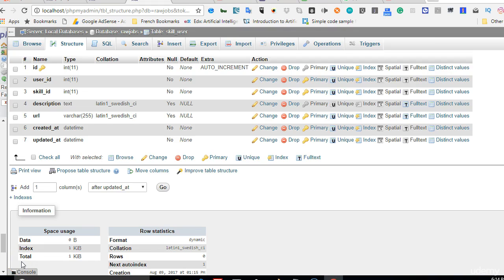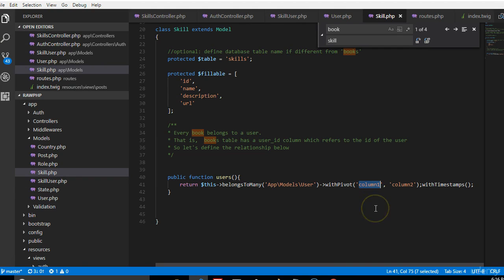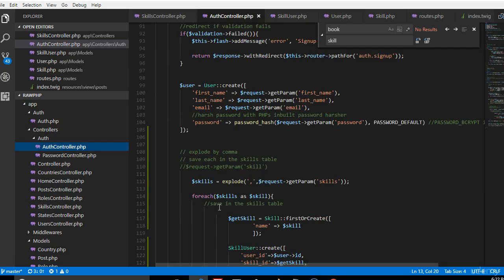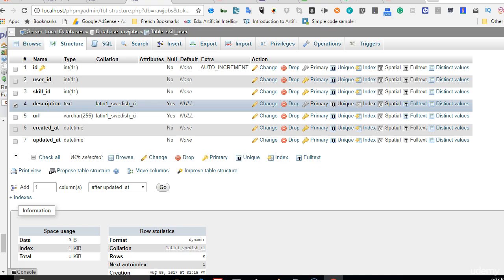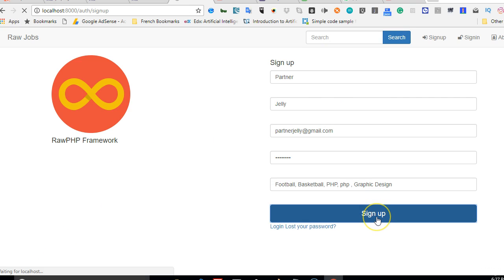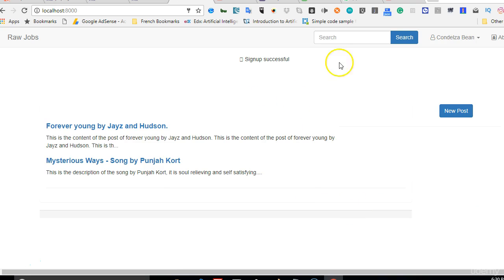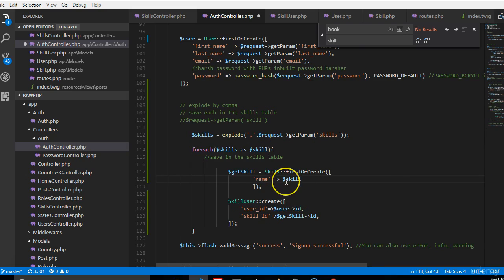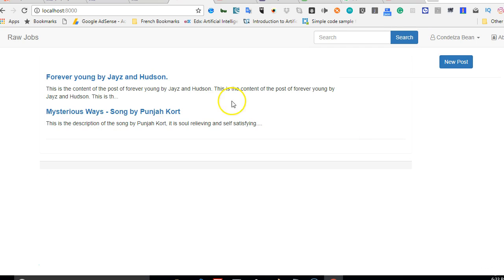Web Development Course laravel 5.5 ORM and Raw PHP | Refractor skills create